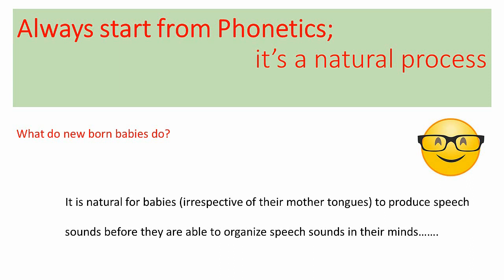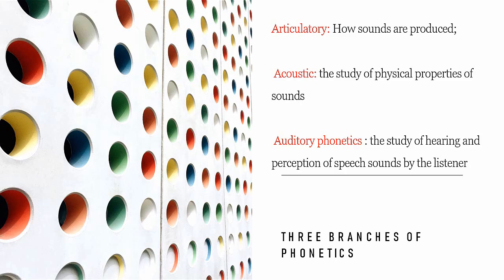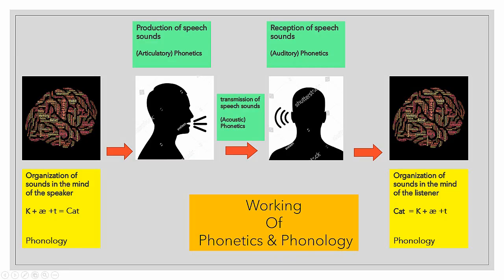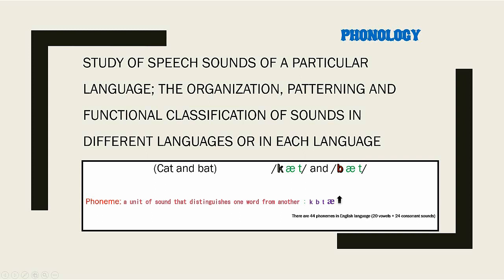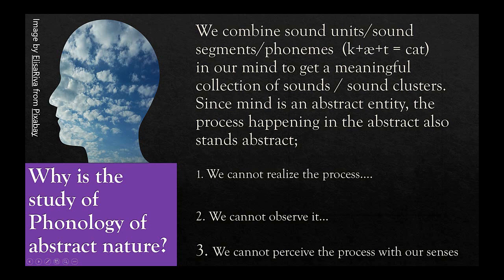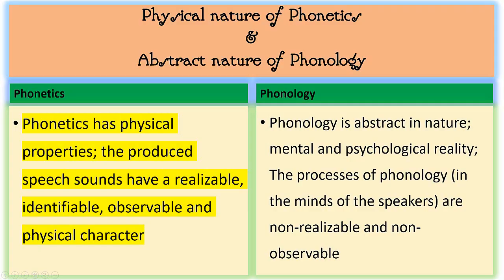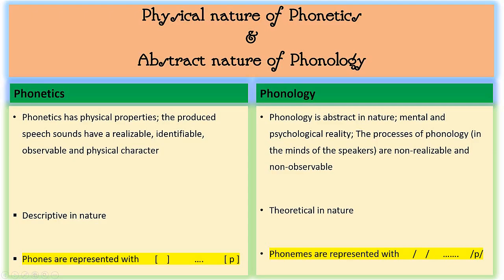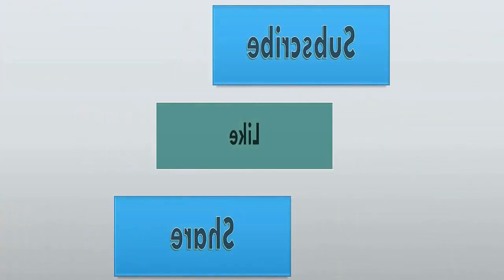Phonetics and Phonology | Physical Nature of Phonetics Vs Abstract Nature of Phonology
Physical nature of phonetics  and abstract nature of phonology have been discussed in brief in order to give a clear distinction between the two. Explanation is in English.

Another video showing the difference between these two with the help of URDU language can be had from this link: